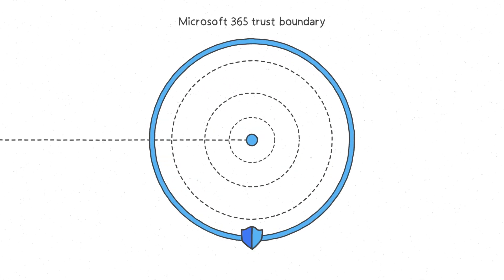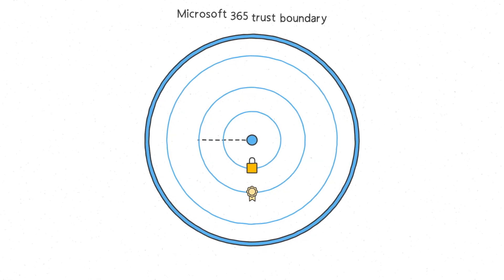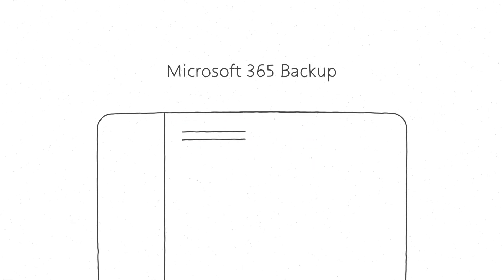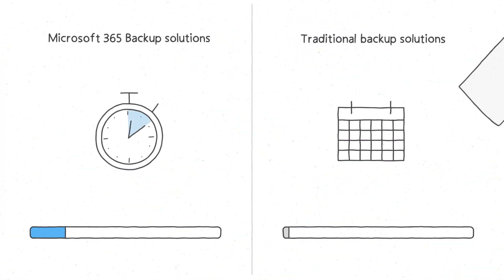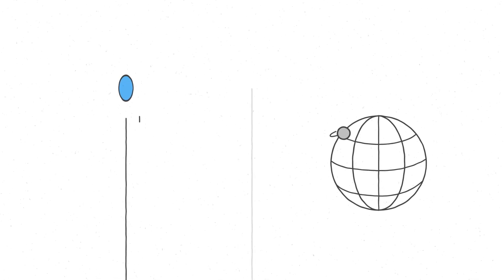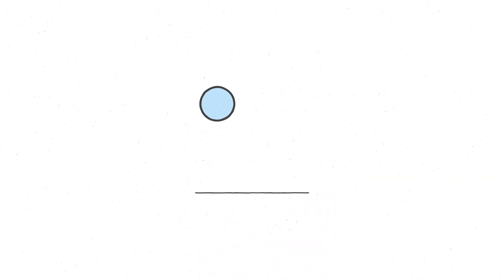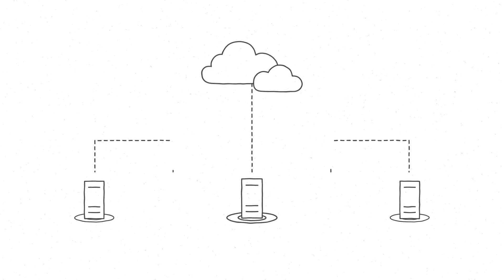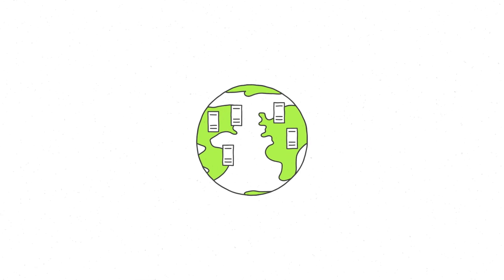Learn more about Microsoft 365 Backup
Your in-place backup solution with lightning-fast restorability from Microsoft to ensure business continuity.